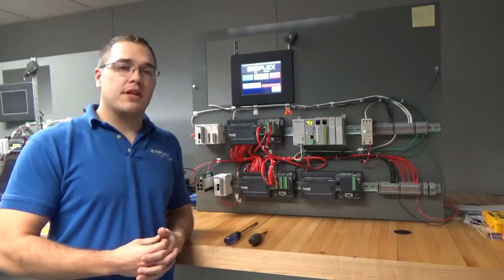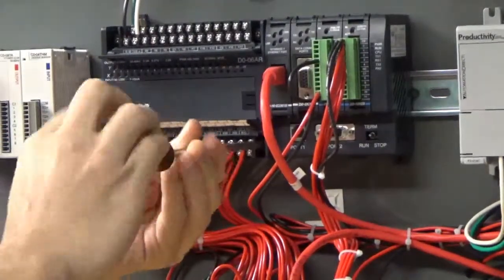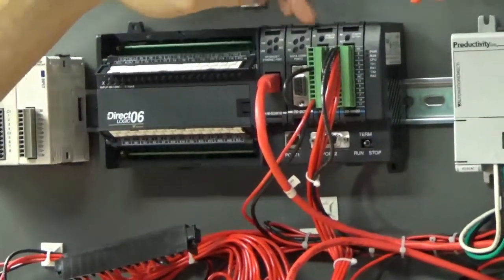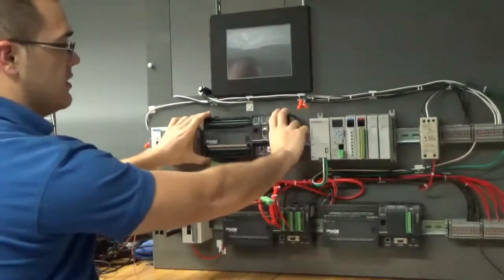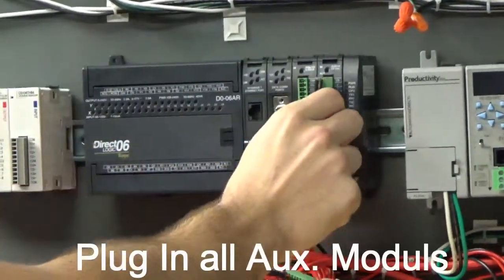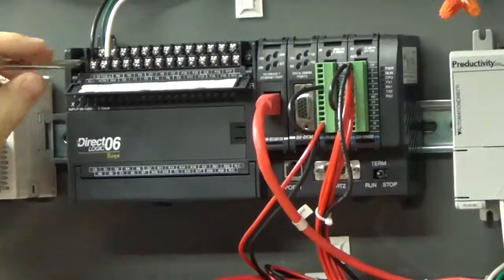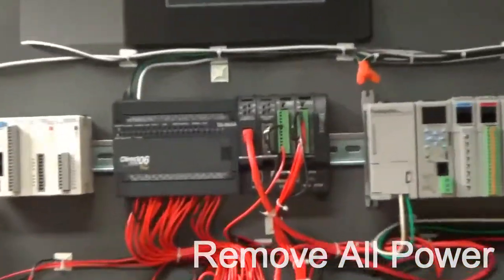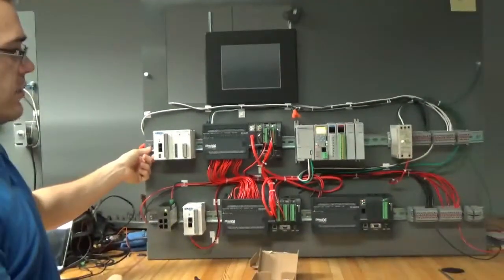Removing and Replacing a DL06 PLC In a Simplex Product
The video explains how to replace a Direct Logic 06 PLC and a ECOM-100 module in a Simplex product.

We will be uploading "PM" videos for our Load Bank and Fuel Systems products. If you would like to see instructional videos on any of your equipment, let us know.